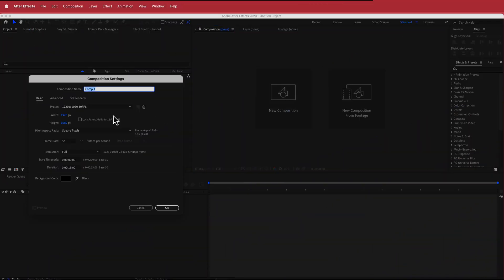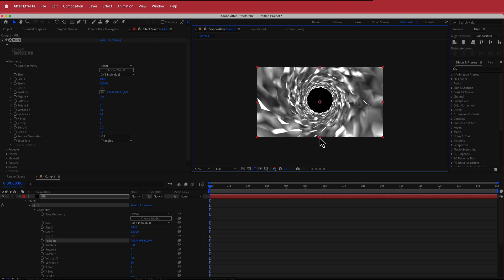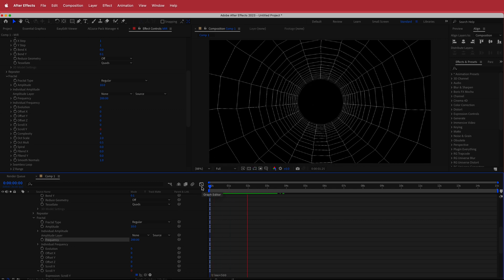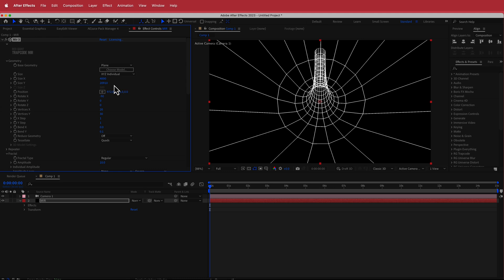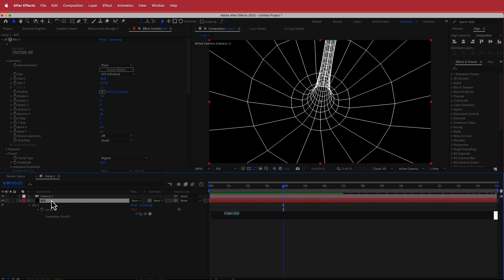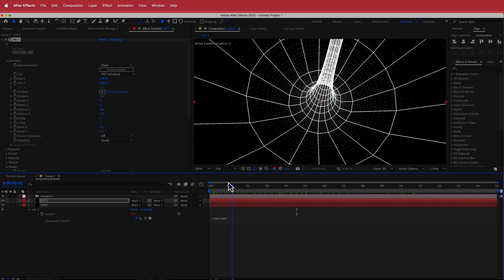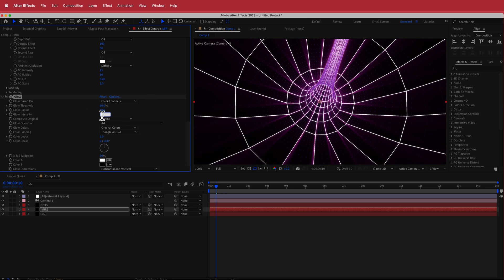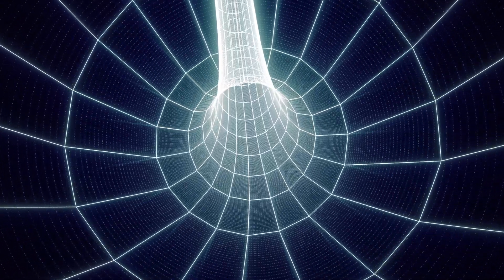Warped Tunnel Effect | After Effects Tutorial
■ ∞ VIDEO INFORMATION ∞ ■
In this tutorial, we'll show you how to use After Effects' powerful motion graphics capabilities in conjunction with the Mir3 plugin from Red Giant to create a mesmerizing, otherworldly tunnel effect. You'll learn how to use Mir3 to add fractal patterns and organic textures to your tunnel, as well as how to use After Effects to add lighting effects and additional visual enhancements.

■ ∞ TIMECODES ∞ ■
0:00​​ - Intro
0:31​​ - Setting up your comp
1:00​​ - MIR3
2:50​​ - Creating the Bend
3:27​ - Camera
6:02​ - Dots
6:25 - Adding Effects
9:00​ - Outro